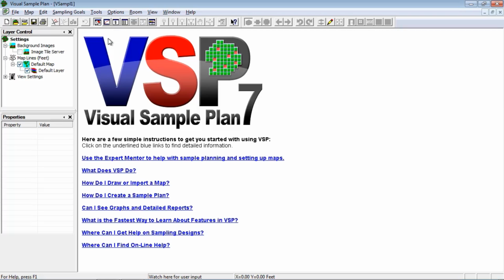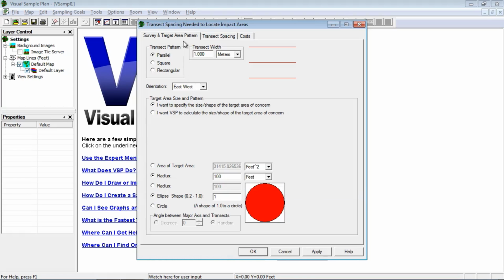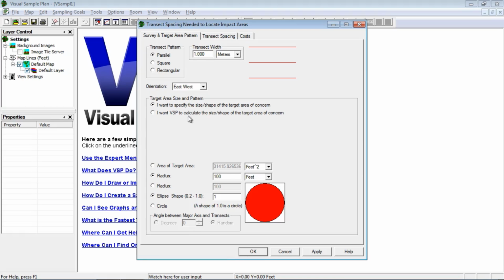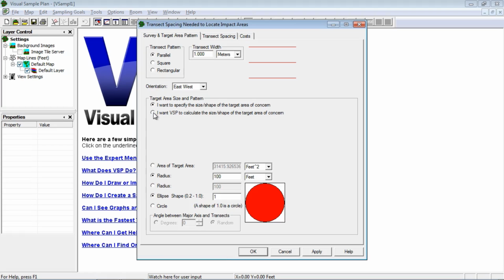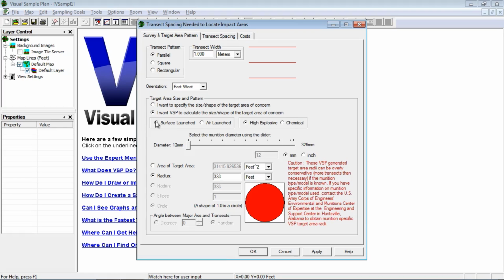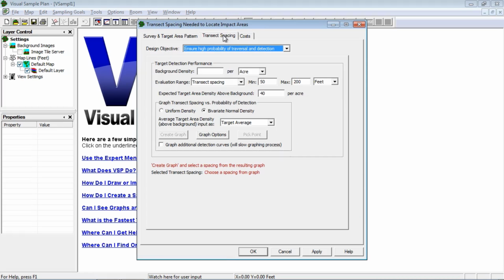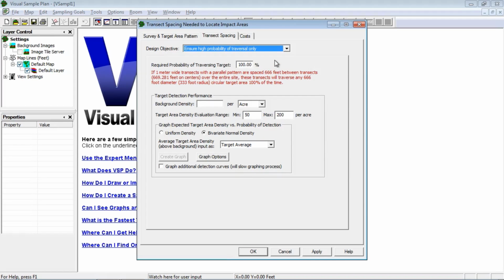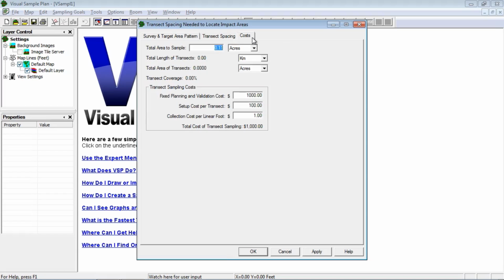UI110: Impact Area Discovery Dialog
This video will help you create an Impact Area Discovery Design in VSP.